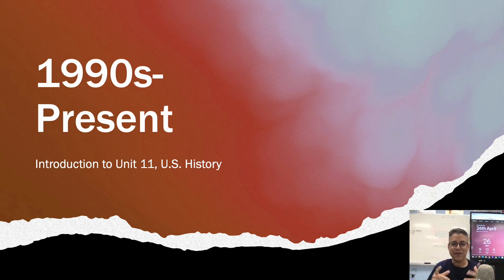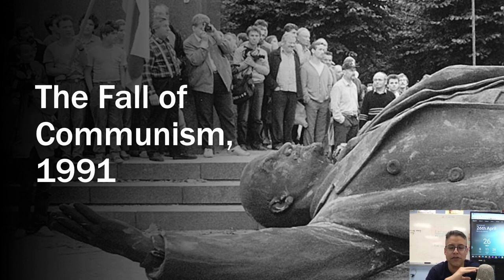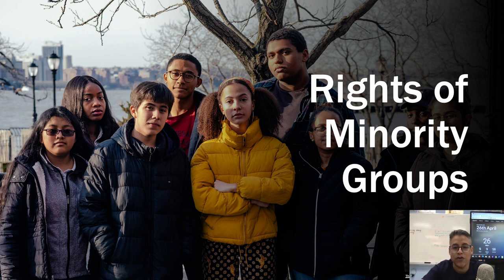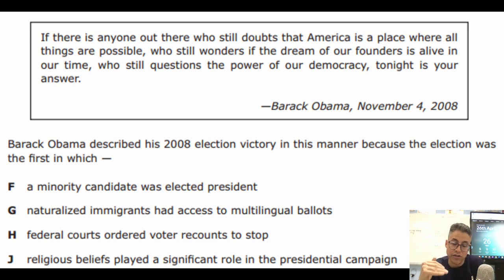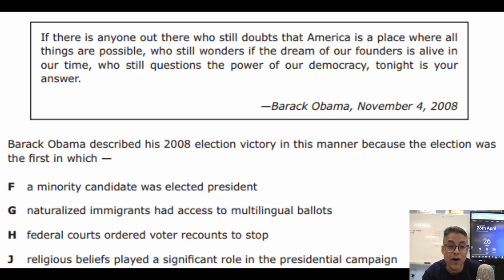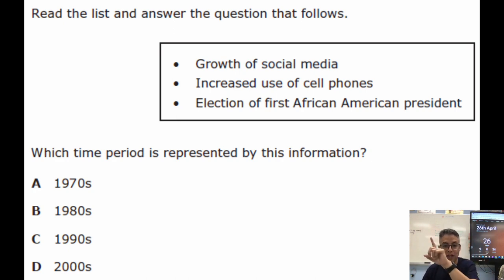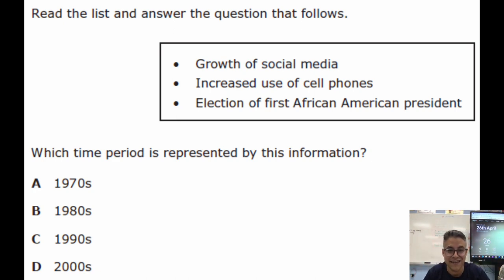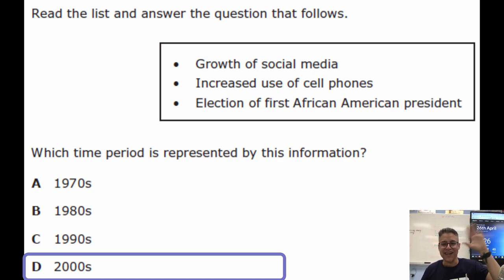The 1990s - An Introduction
This is an introduction to US HISTORY Unit 11. In this video I explain the main concepts, historical developments, and ideas between 1990 and the present. For purposes of Texas EOC exam, these are the main concepts you must know.